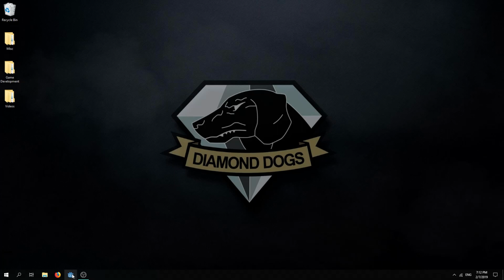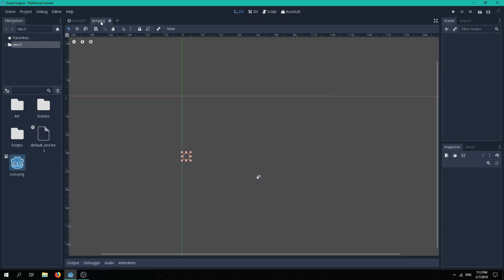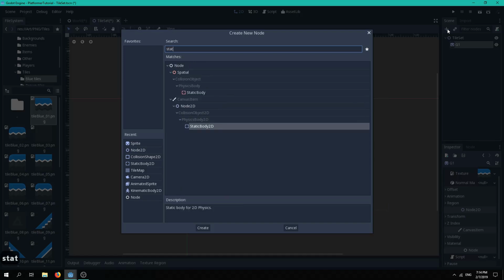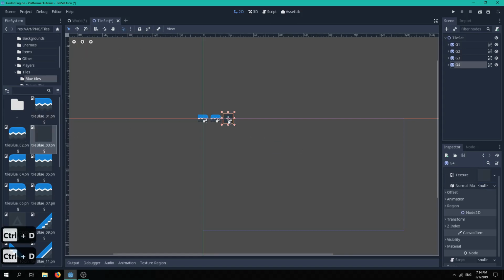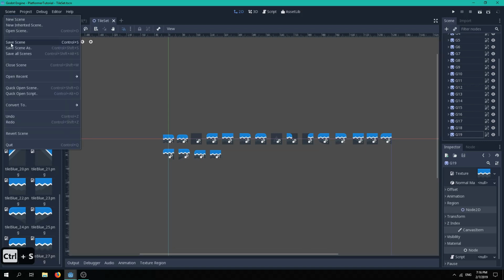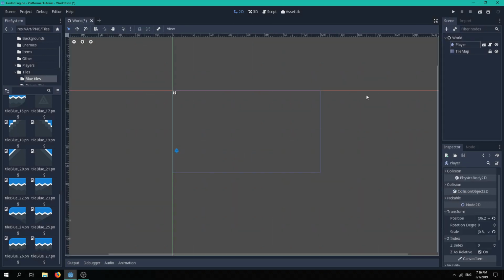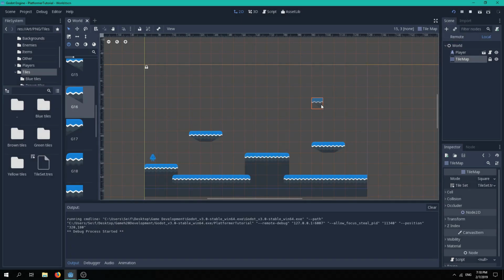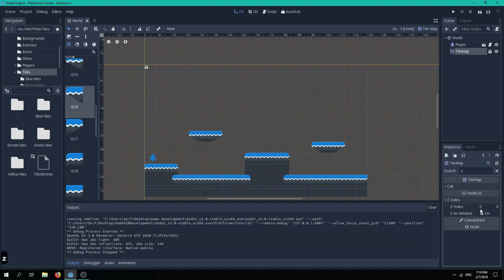Godot Game Engine: Complete Platformer Game Tutorial #4 - Creating a TileMap.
Welcome to the fourth video of the complete platformer game tutorial in the Godot game engine.

NOTE:
If you somehow didn't notice, the voice used in this video is not my voice. It is a voice from natural reader,